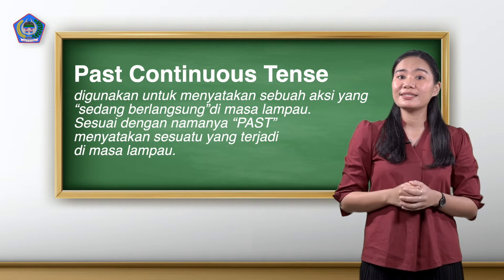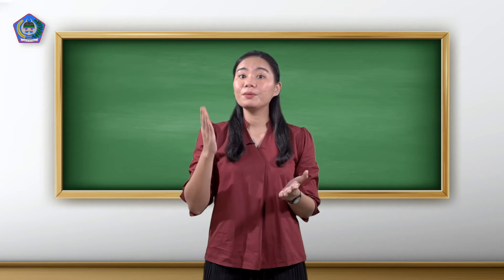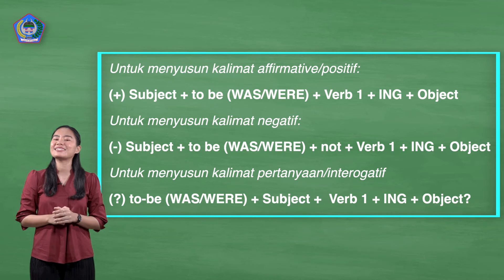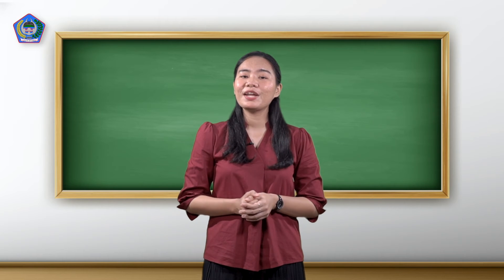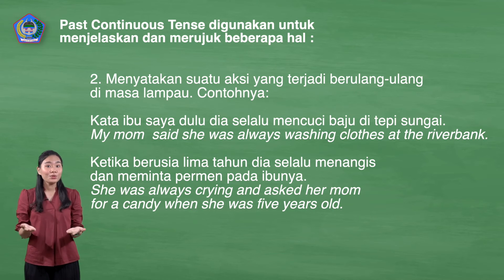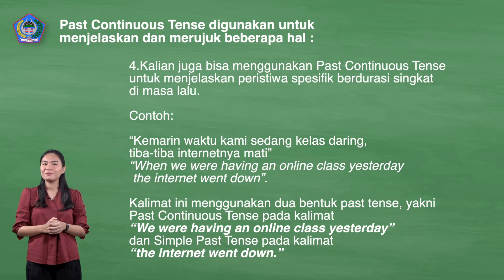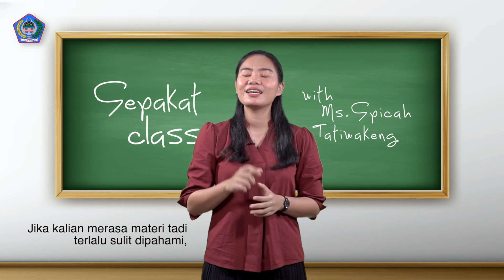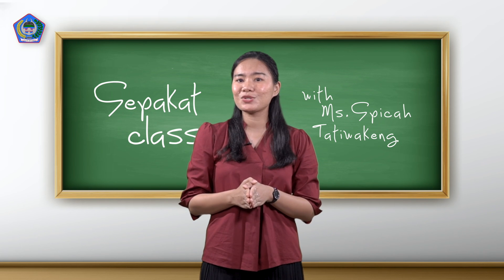Sepakat Class: Past Continues Tense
Hi everyone, How Are You?

Welcome back to Sepakat Class.
Pada kelas hari ini kita akan lebih mengenal tentang Past Continues Tense
Seperti apa bentuk, rumus, dan kegunaannya?

yuk mari kita simak bersama..
Jika ada pertanyaan untuk kelas hari ini jangan malu untuk bertanya di kolom komentar ya, see you in another Sepakat Class..

Saluran Resmi Pemerintah Kota Bitung.
Menayangkan informasi dan liputan terbaik dari Kota Bitung.

Dikelola oleh :
Humas pemerintah Kota Bitung
Dinas Komunikasi & Informasi Kota Bitung